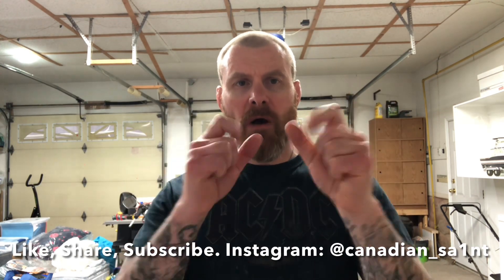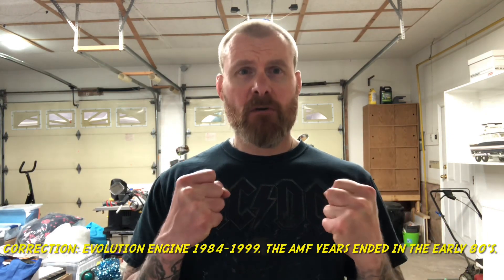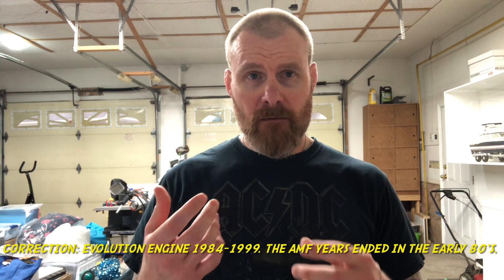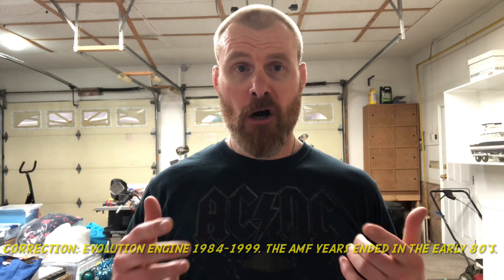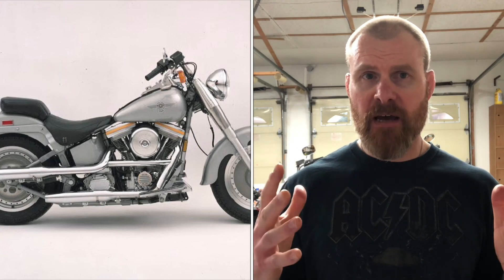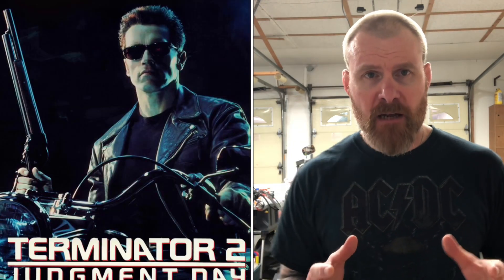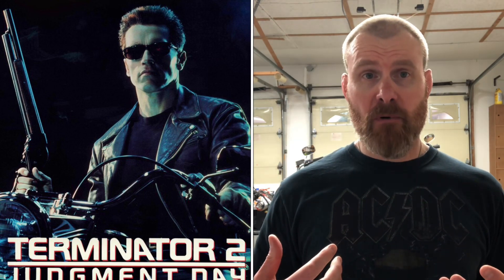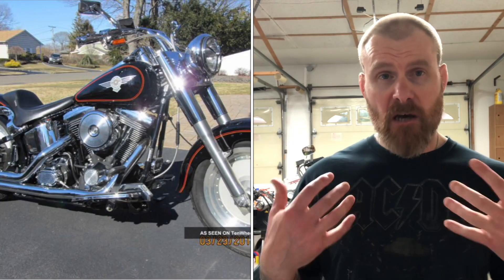The Harley Davidson Evolution Fatboy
Talking about the iconic evolution Fatboy.